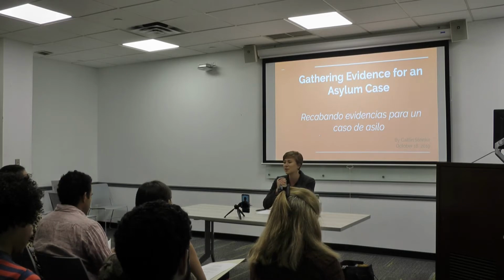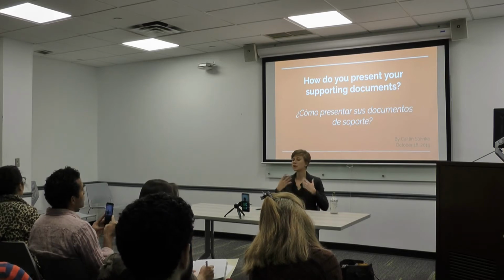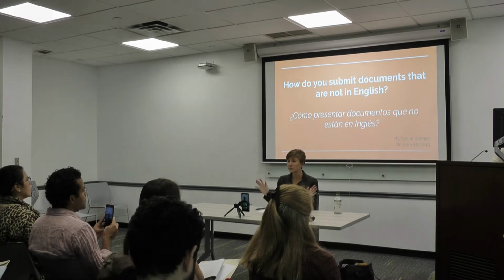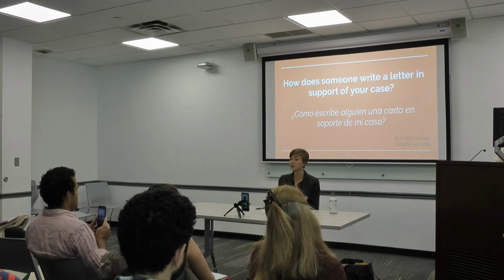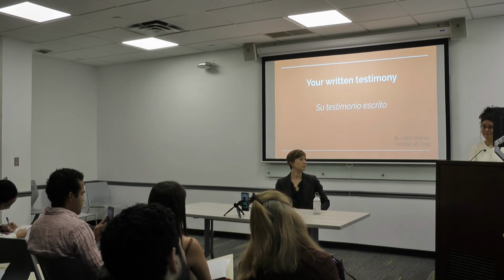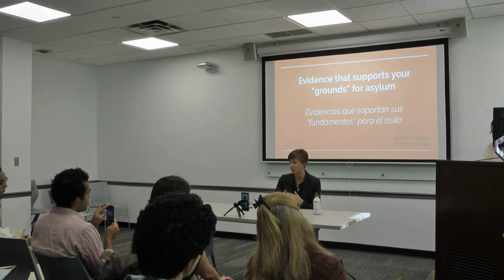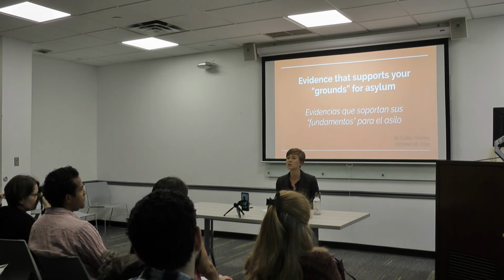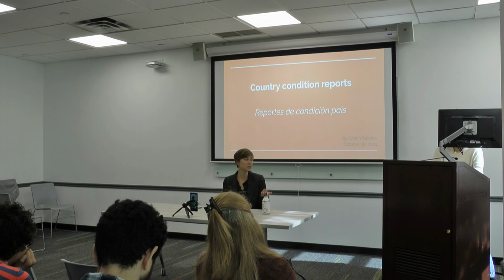Gathering Evidence to Support Your Asylum Case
This video is from an October 18, 2019, presentation by immigration attorney Caitlin Steinke about gathering evidence to support your asylum case.